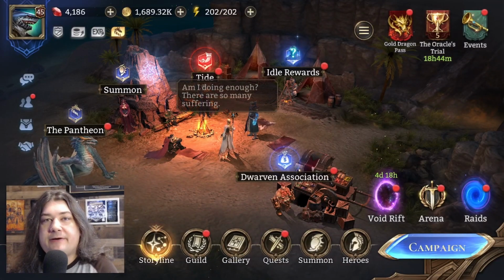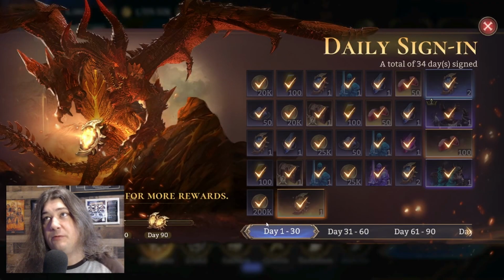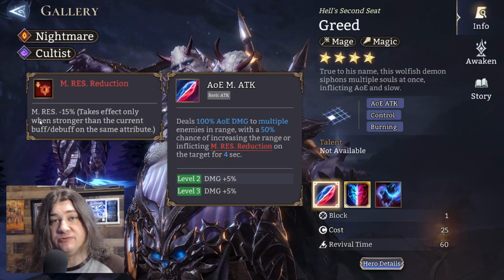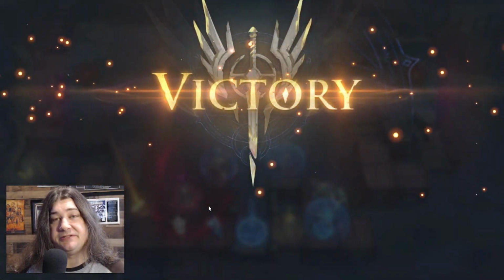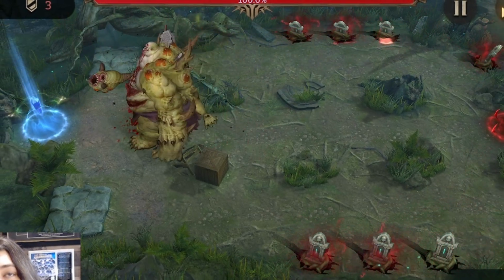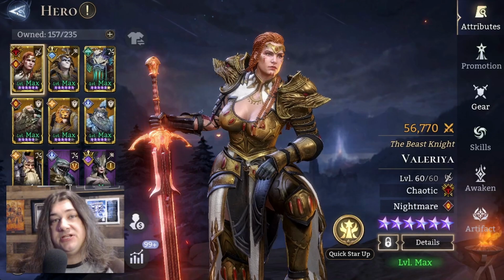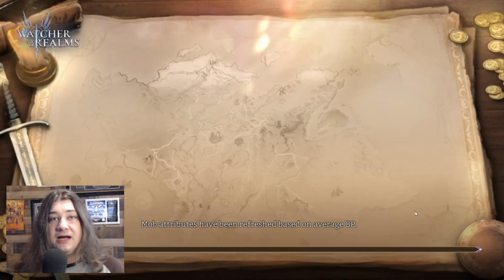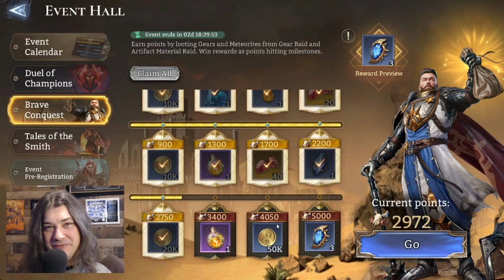HUGE Watcher of Realms updates! | Fail 2 Proceed [23]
What's up everyone its the D, we're playing with the D and this is my free to play series on Watcher of Realms; Fail 2 Proceed! Finding out that sometimes being greedy, is a good thing.